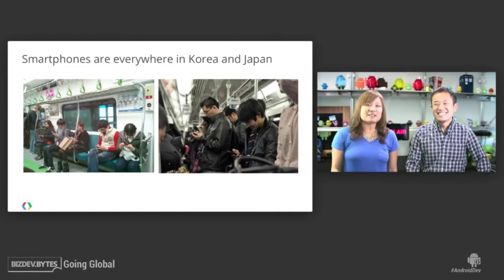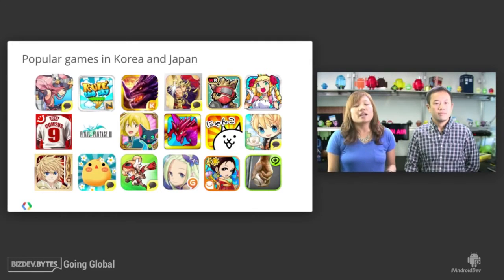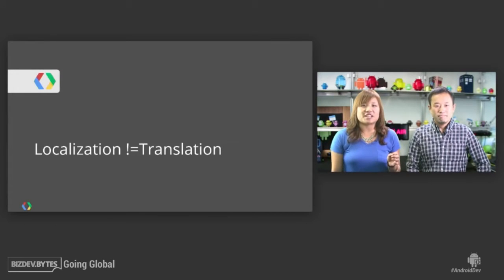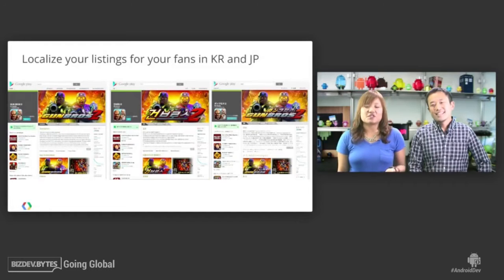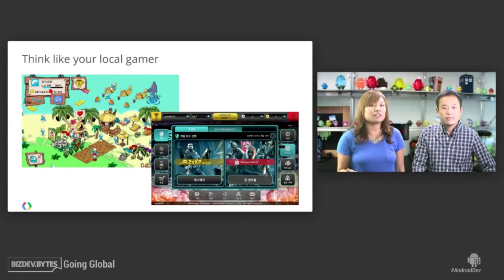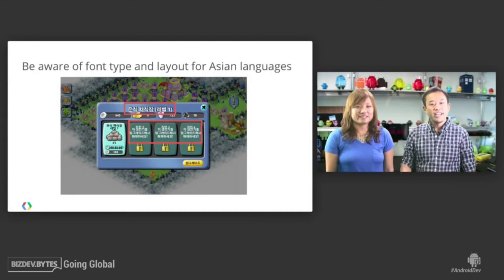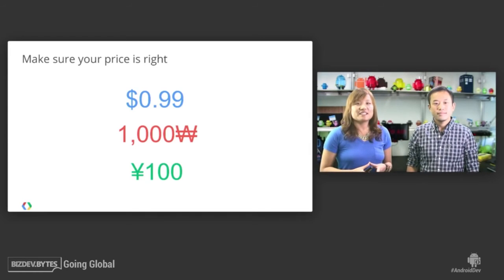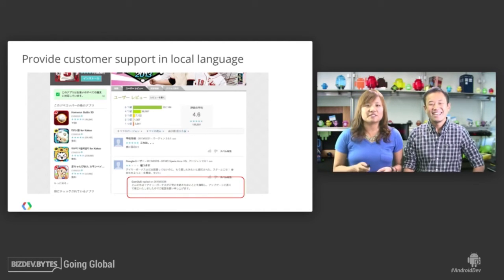BizDevBytes Going Global